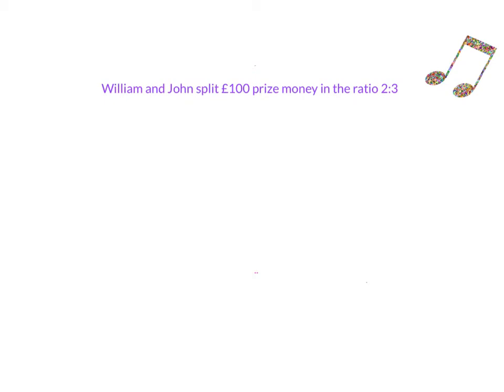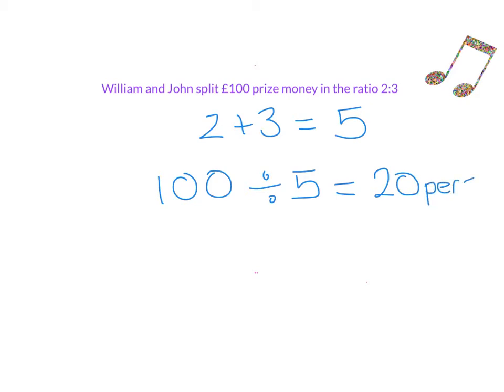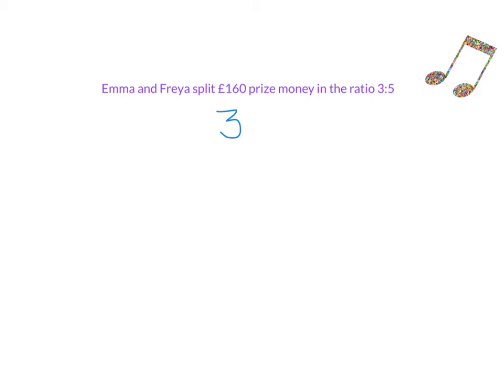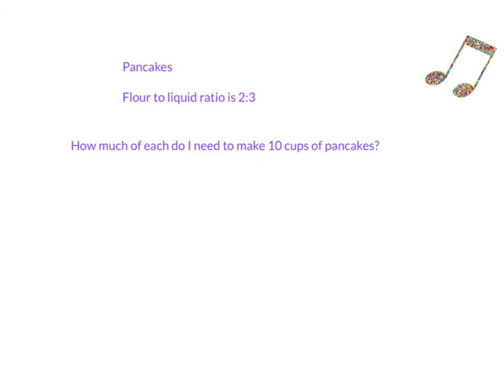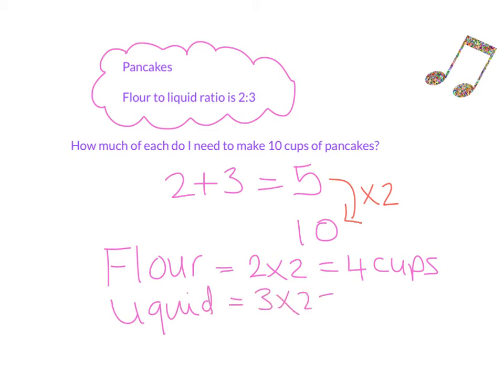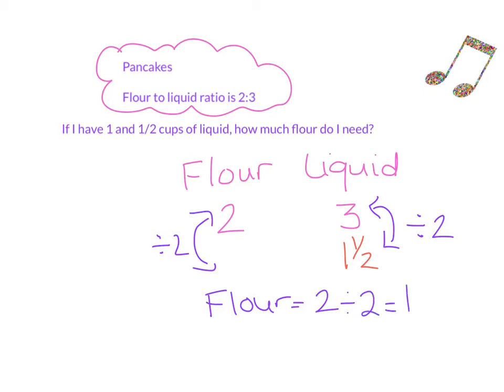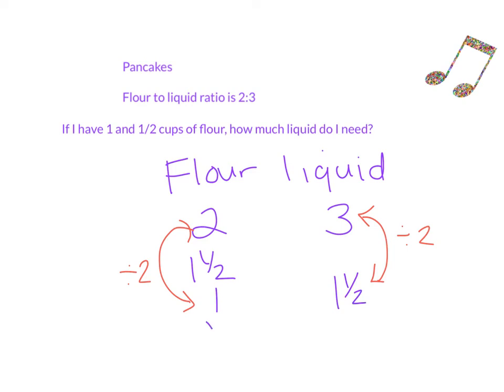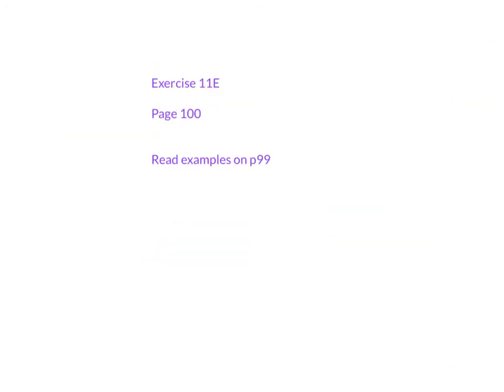Dividing quantities in a ratio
Ratio
Dividing